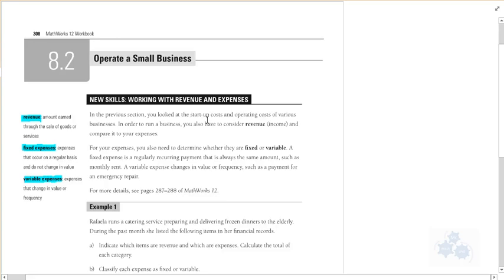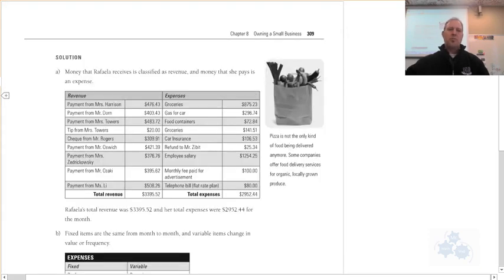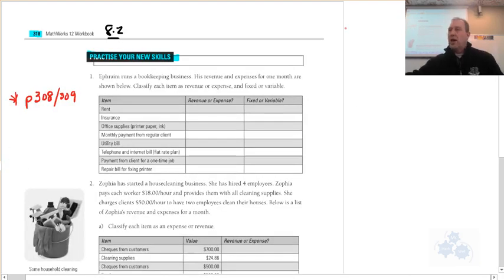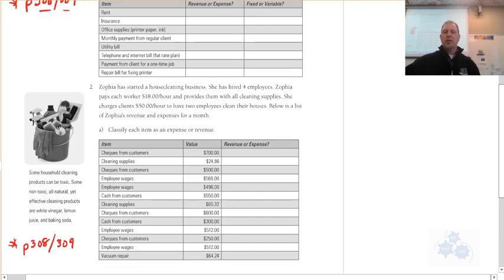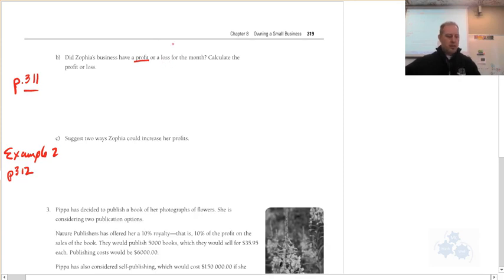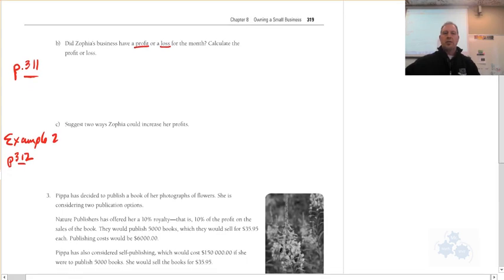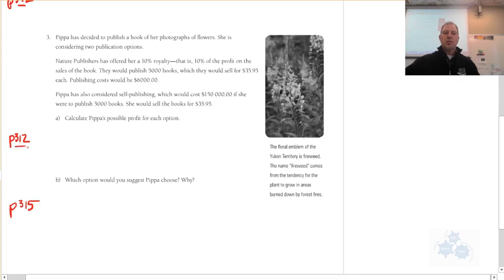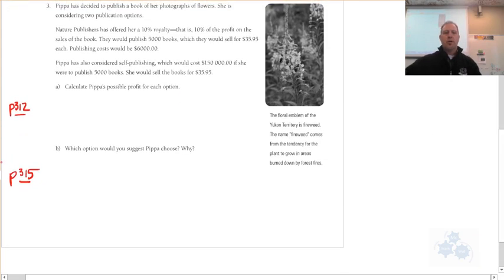WA 30 8.2 Business Finance workbook tips